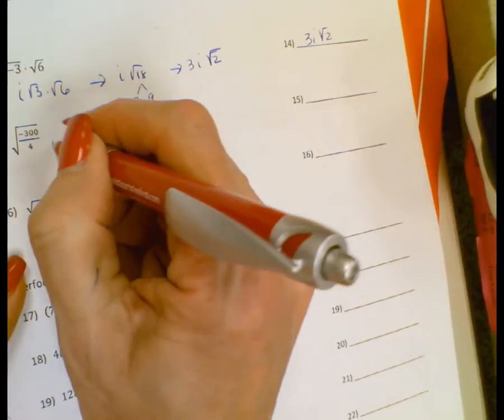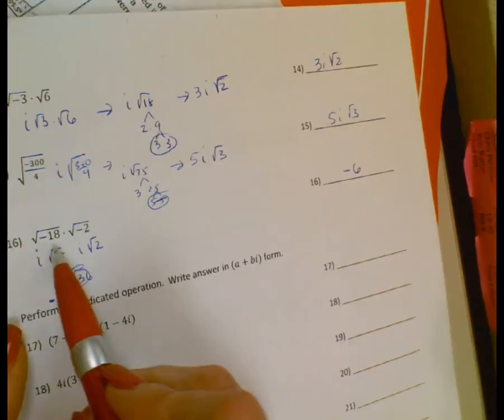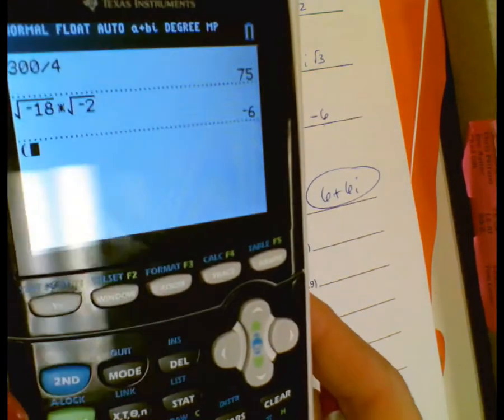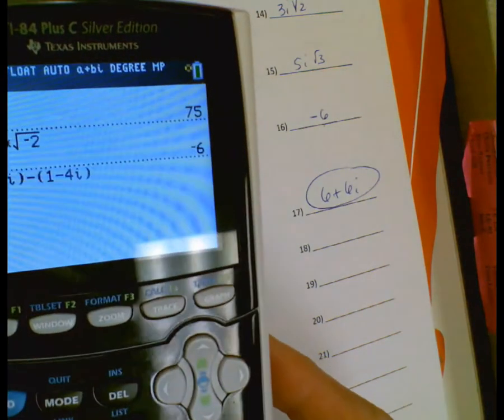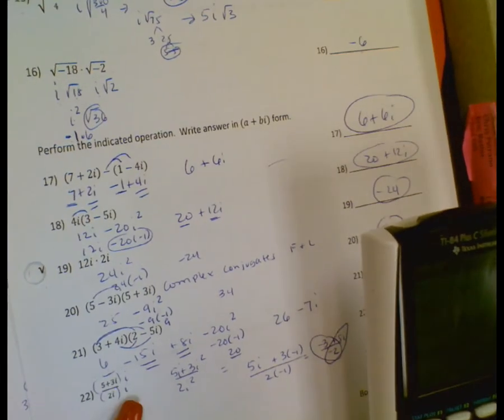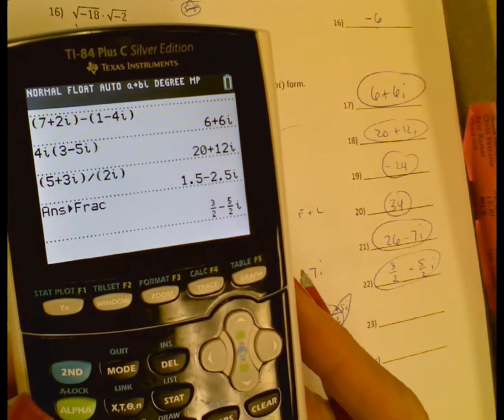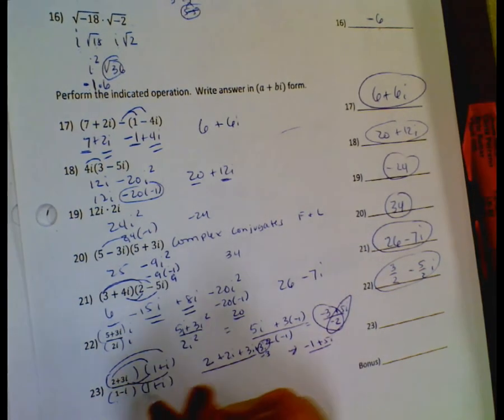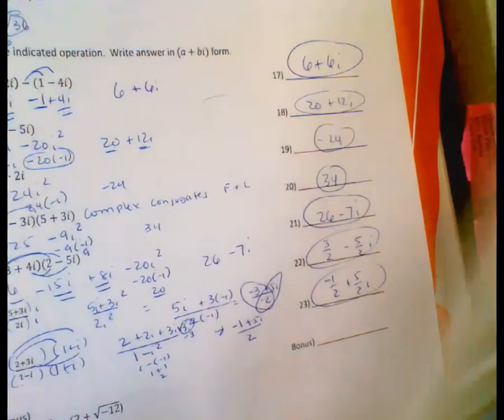pg 5 u5 video